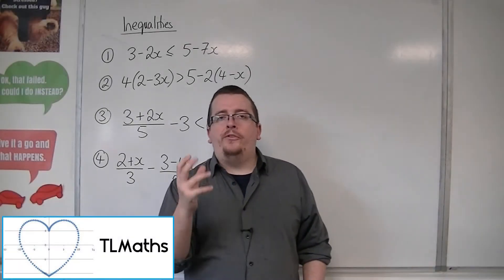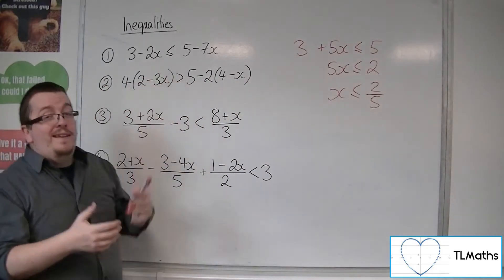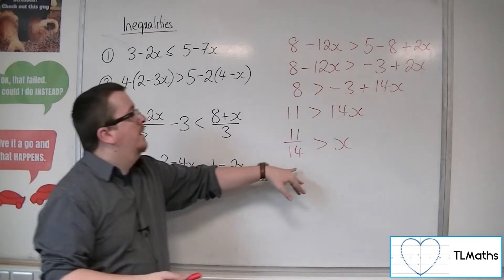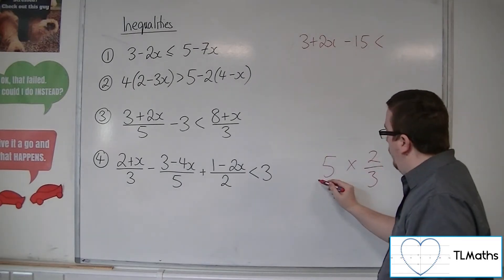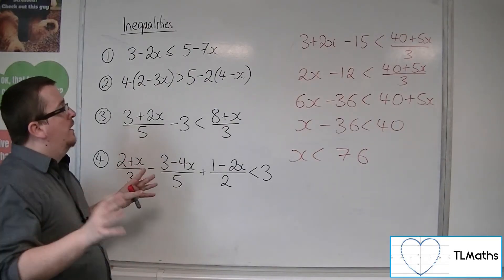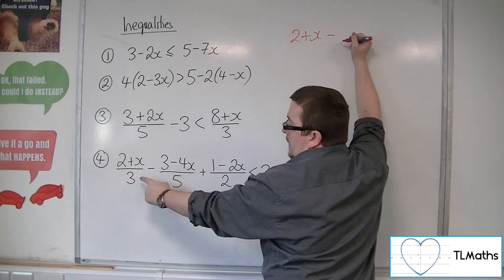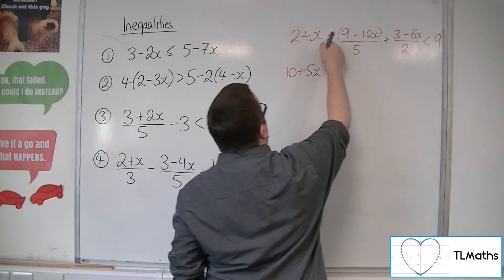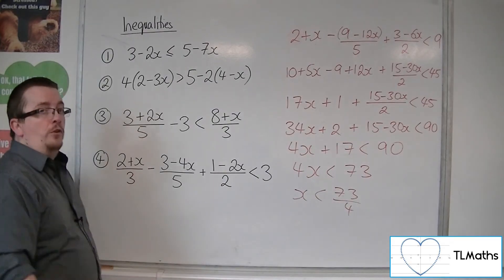A-Level Maths B5-06 [Inequalities: Solving More Complicated Linear Inequalities]